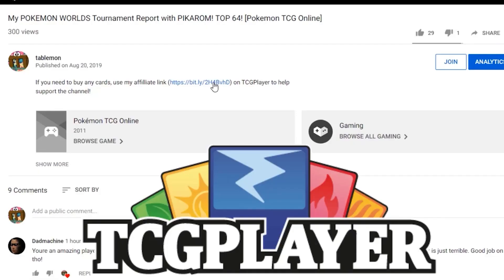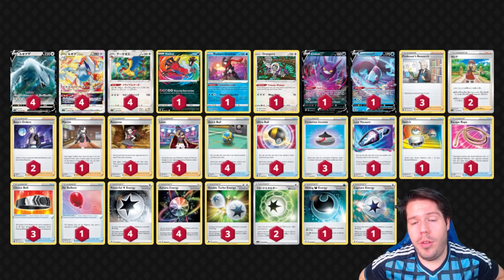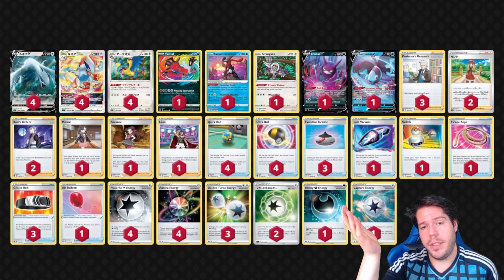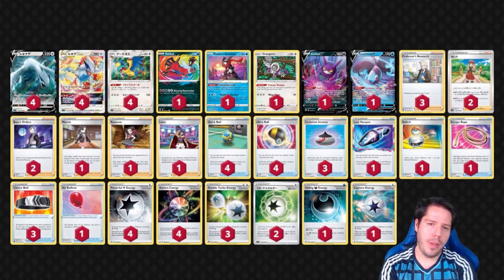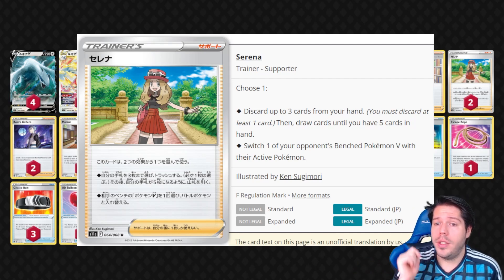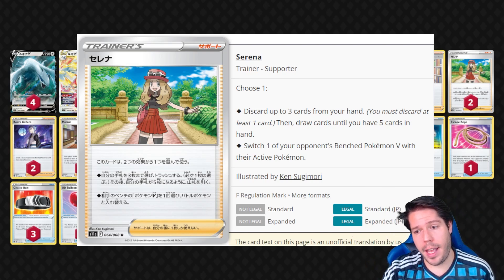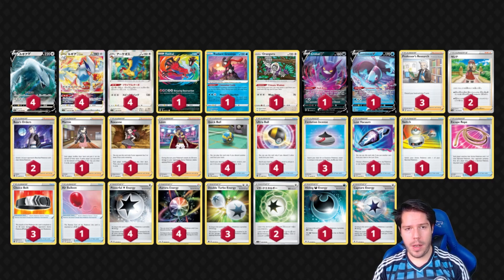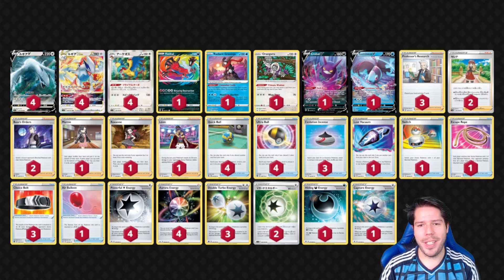Lugia VSTAR is already winning tournaments in JAPAN! Great new Silver Tempest Pokemon deck!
💥 Welcome to the official YouTube channel of Tablemon 💥

If you’re looking for Pokemon TCG and VGC gameplay, strategies, and information on the latest and most competitive Pokemon Trading Card Game competition decks, look no farther than Tablemon.
➡️ My name is Pablo Meza, and I create content for competitive Pokemon TCG and VGC players to help them build competition-ready strategies and decks. I have competed in numerous tournaments, including taking 1st in the 2016 Mexico National and 7th in the 2017 World Championship.

Here you will get answers to all of your questions, including info on the newest decks and strategies being put to use in tournaments.
➡️ I aim to make gameplay videos using numerous different decks, so you are bound to find content geared for you regardless of what kind of deck you use.
If you are already involved in competitive play in Pokemon TCG and VGC, or you are just getting started and trying to learn the ropes, then this channel is the ultimate hub for all things Pokemon Trading Card Game and VGC.
From going over the newest decks, tactics, meta counters, and even content like “Let’s Play” from the Pokemon series, this channel will answer any questions you have regarding Pokemon TCG and VGC gameplay.